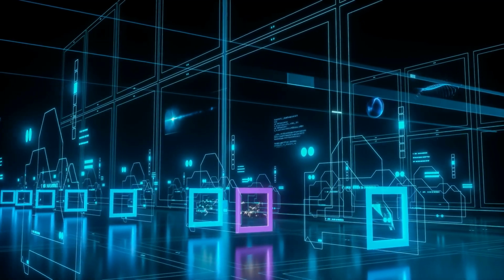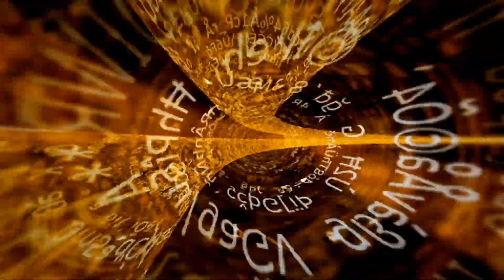The 7 Phases of AI: From Science Fiction to Reality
In this video we explore the seven stages of artificial intelligence, from rule-based systems to the controversial AI Singularity. Discover how AI has evolved, from contextual awareness and mastery in specific areas, to human-like reasoning. We discussed the quest for artificial general intelligence and the possibility of superintelligence. Are we ready for AI that surpasses human intelligence? This video presents a clear and accessible overview of each step and raises important ethical questions. Watch until the end and join the debate in the comments. Don't miss it!